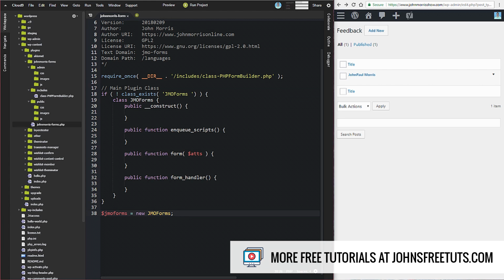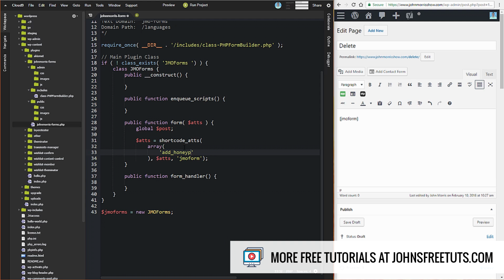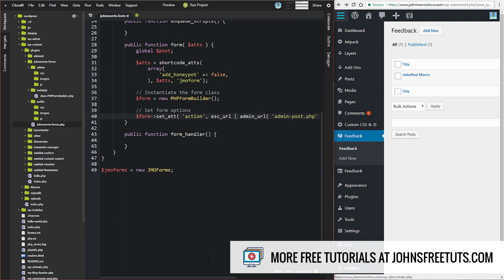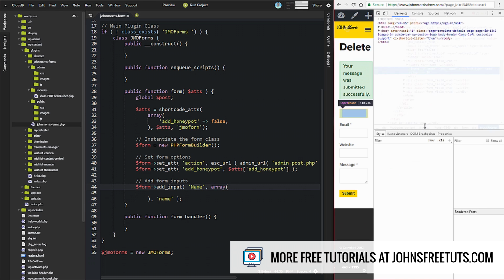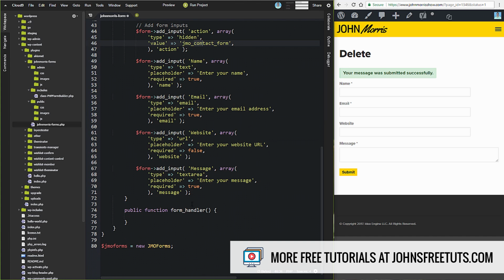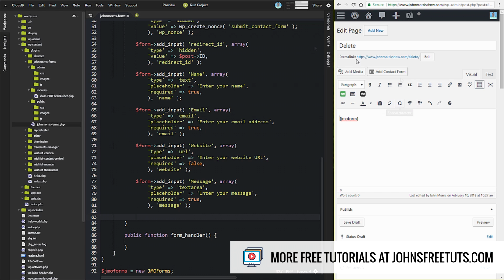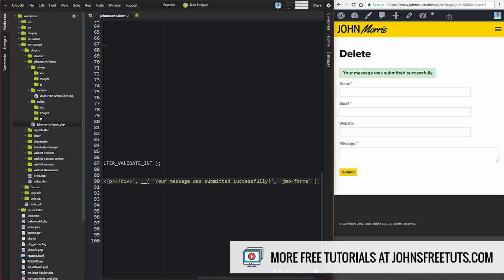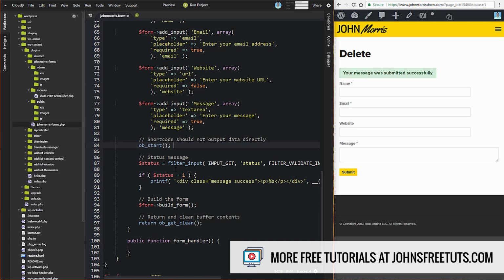WordPress Plugin Tutorial: Build the Contact Form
In this lesson, we'll build the actual WordPress plugin contact form using a PHP class.